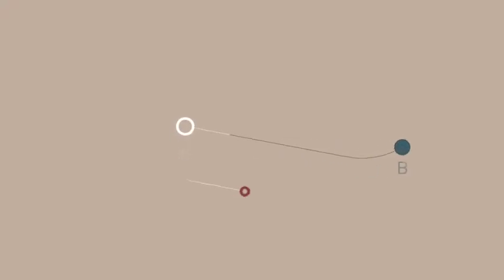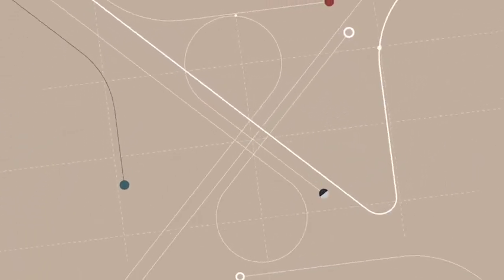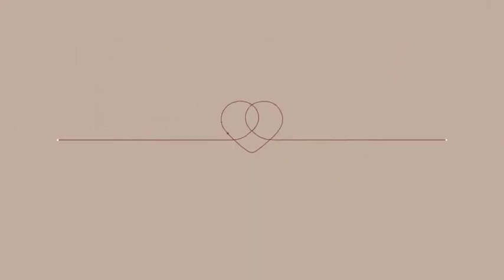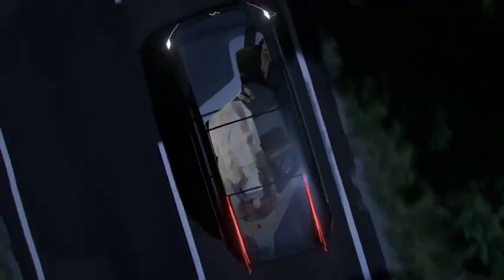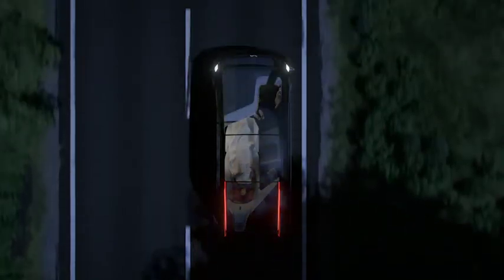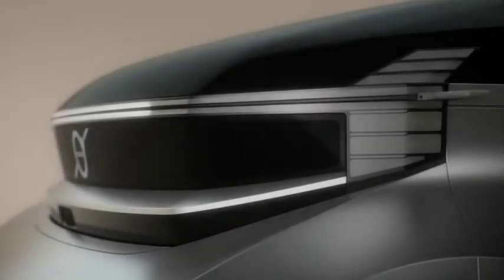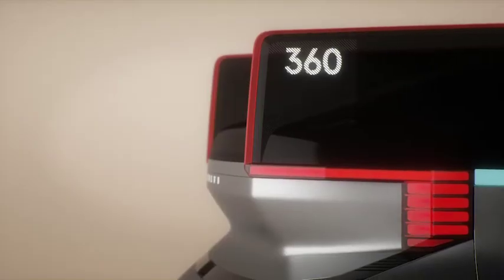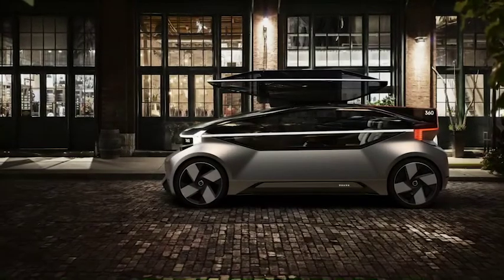Volvo 360c le show-car autonome